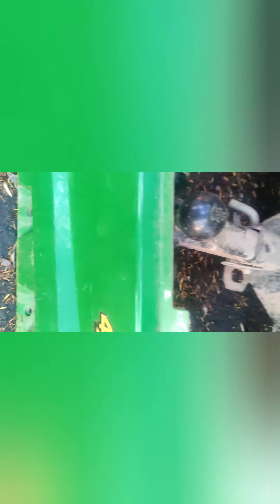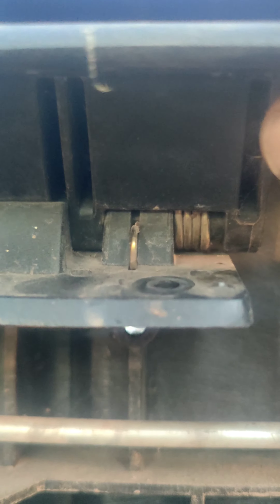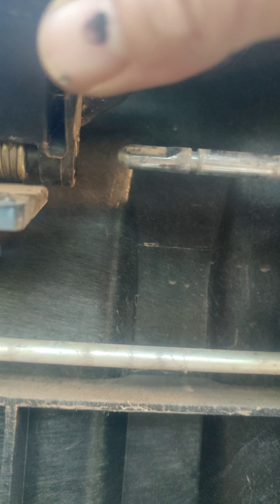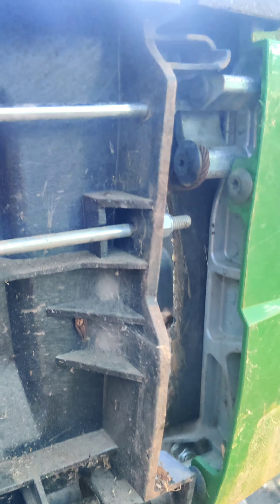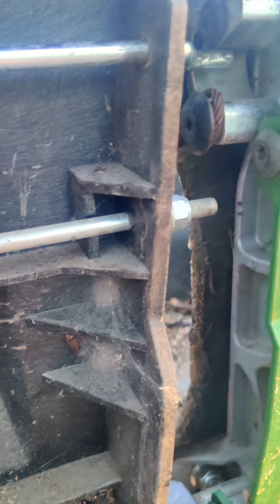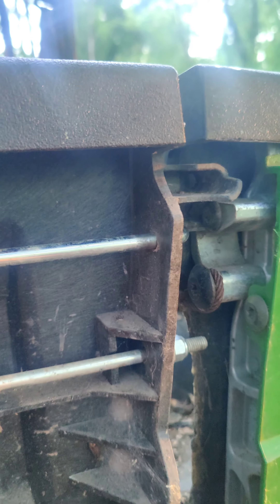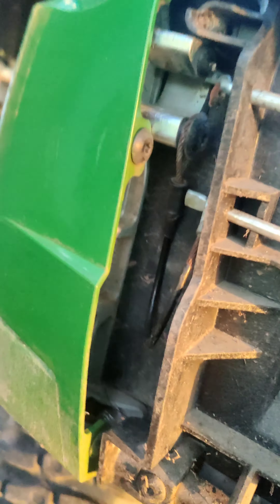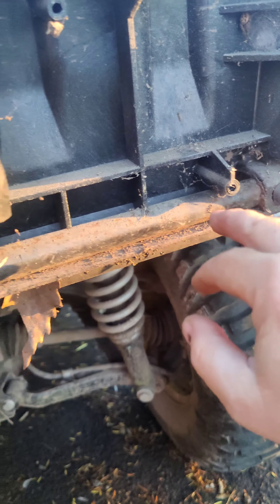Latch not working on tailgate Gator xuv 550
Latch not working on Gator xuv 550